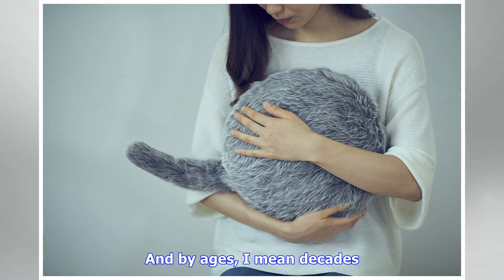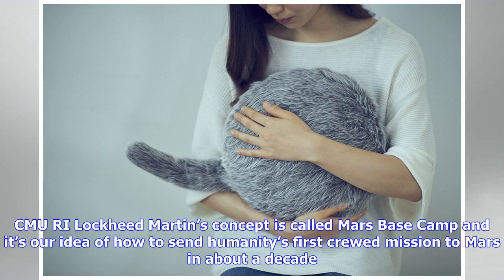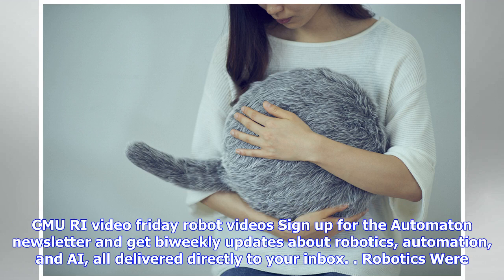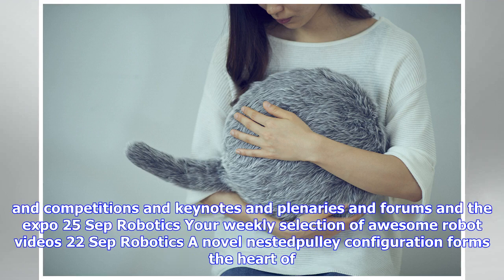Breaking News | Video friday: mit origami robots, sphero mini, and headless robotic cat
Video friday: mit origami robots, sphero mini, and headless robotic cat

Photo Qoobo Video Friday is your weekly selection of awesome robotics videos, collected by your Auto...